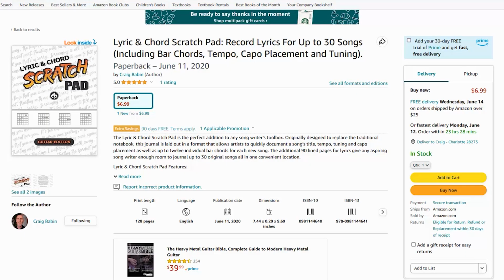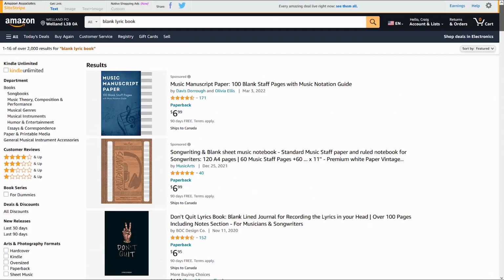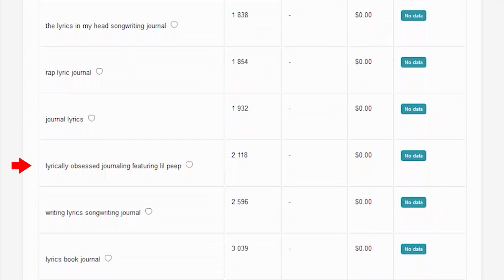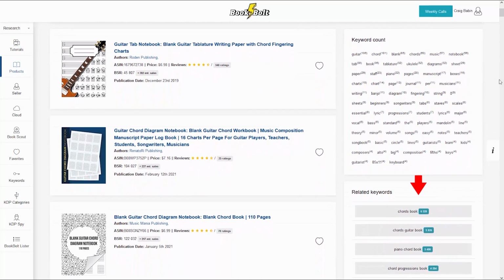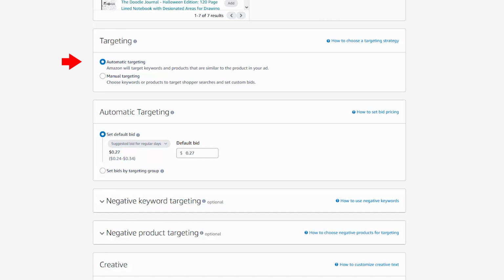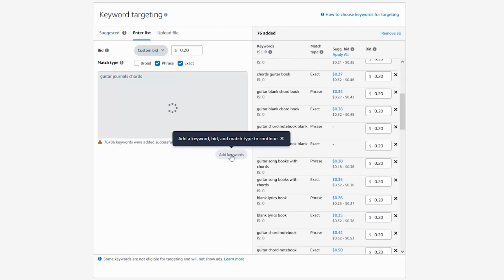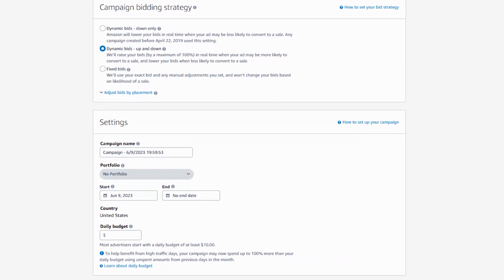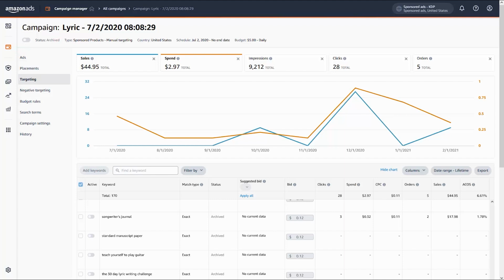Amazon Advertising Tactics for KDP Books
A few weeks back I created a video showing you 3 proven methods for making money with KDP. And one of the methods in that video involved the use of Amazon advertising. Many of you left comments on that video asking me to further elaborate on the process of creating an Amazon ad campaign.

So in this video, I’m going to do just that. I’m going to walk you step by step through the entire process that I would use to create an Amazon ad campaign for one of my low or medium content books.

So if you’ve been thinking about dipping your toe into the world of Amazon advertising, or are someone who is already using Amazon ads but just aren’t getting the results that you were looking for, then click that play button because this video is for you.

0:00 - What to expect from this video.
0:37 - Animated intro.
0:47 - This is the book I’ll be advertising.
2:24 - Video disclaimer.
2:56 - How I do research for my Amazon advertising campaigns.
17:11 - How to create an advertising campaign in Amazon.
30:38 - How to set up the analytics in your Amazon Ads Campaign Manager.
34:02 - Closing thoughts.

Pubby:
Get Reviews for Your KDP Books on Amazon

Creative Fabrica:
1 Year All Access, Unlimited Downloads for $47 ($300 Savings!!!)
- or –
Subscription Renews at $9/month (70% Savings!!!)

Audible:
1000's of Self Help, Inspirational, Motivational and Educational Audio Books